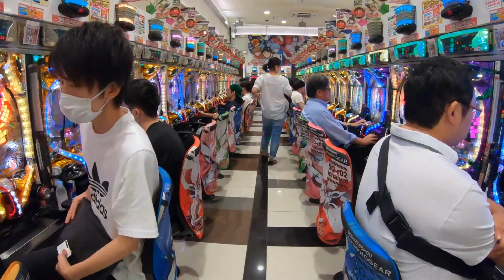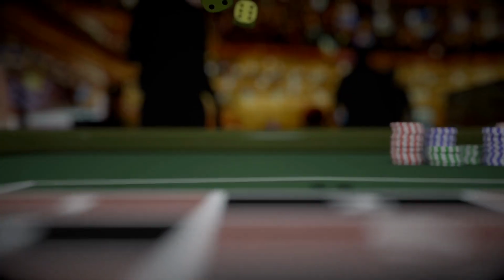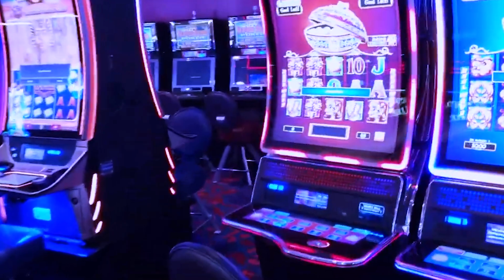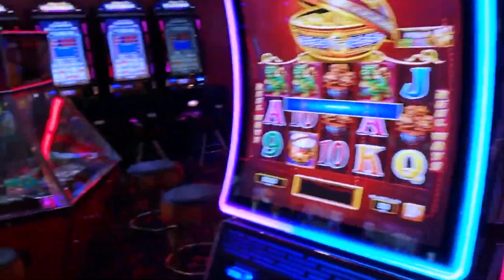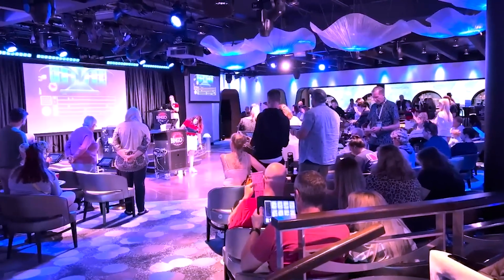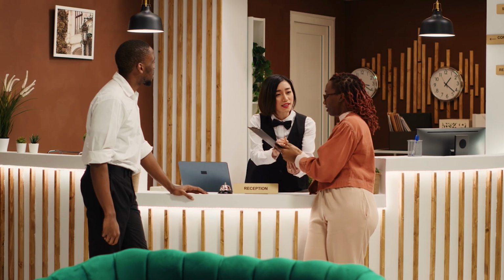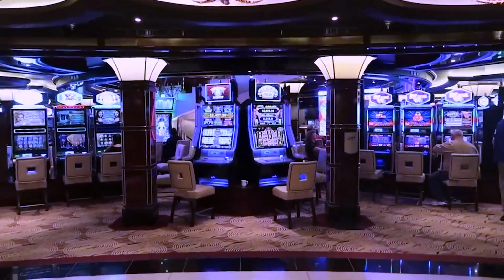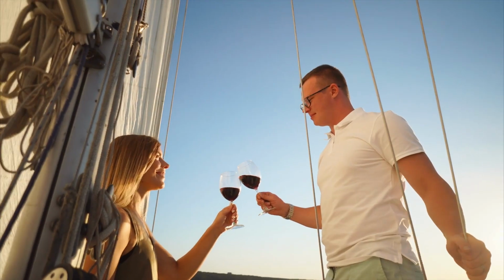How to Cruise for FREE using Casino Points!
Learn how to cruise for free using casino loyalty programs! In this video, we'll share tips and tricks on how to earn enough casino points to cover the cost of your next cruise vacation. Say goodbye to expensive travel bills and hello to a free cruise adventure!

Follow us for more content in TikTok @webecruising